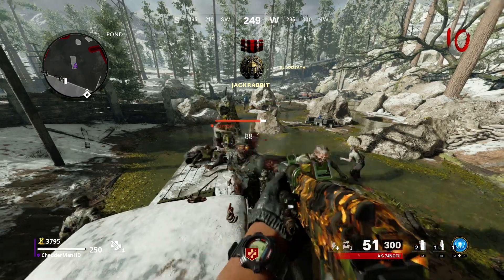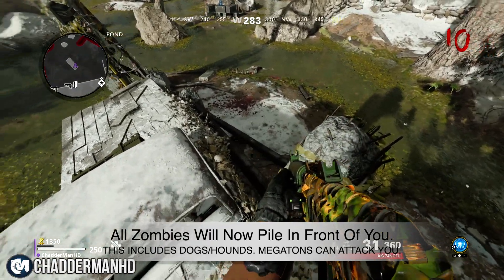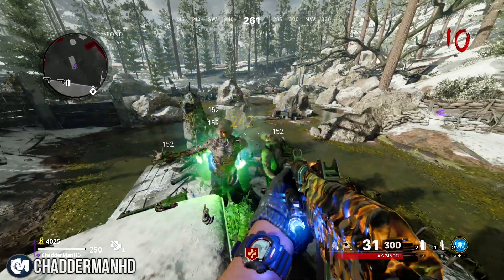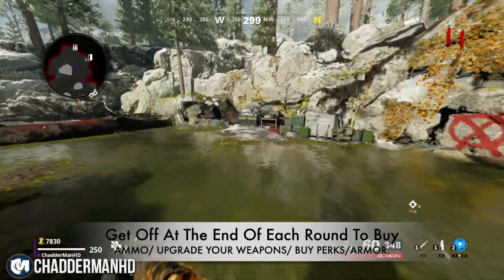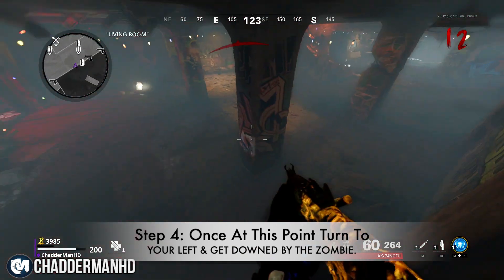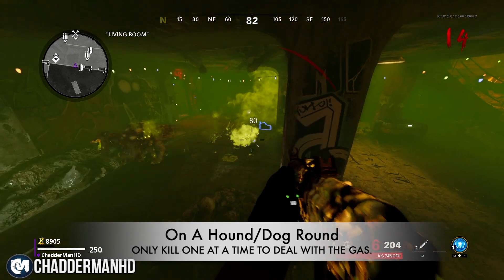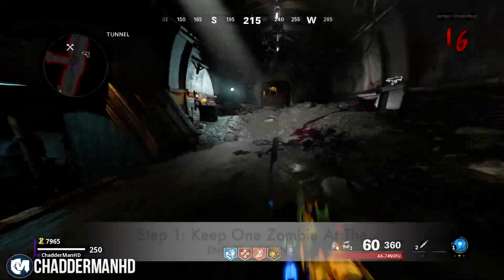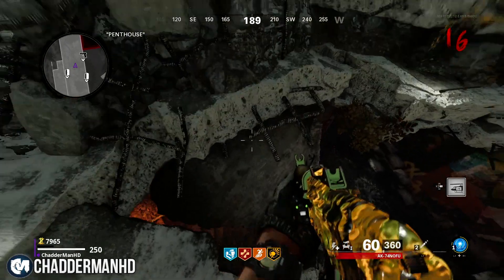Cold War Zombie Glitches: 3 BEST CAMOS/XP GLITCHES "Die Maschine"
In this video, you’re going to learn exactly how to do 3 BEST CAMOS/XP GLITCHES on Call of Duty: Cold War Zombies.

To be clear: This will take a few steps in order to successfully complete it. But with this video tutorial, you’ll achieve it with ease.

I'm going to show you 3 BEST CAMOS/XP GLITCHES "Die Maschine"

 ▻Founder(s)
1. Hellcat-2015- on discord
2. @FreightTrainWTF
3. @IamZLine @SilentNine